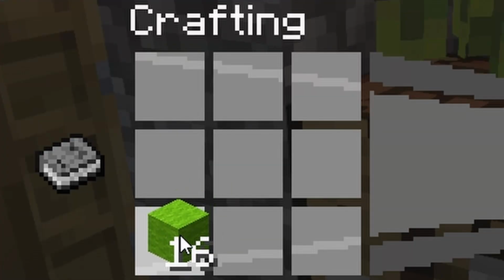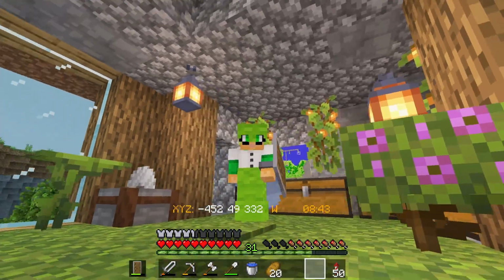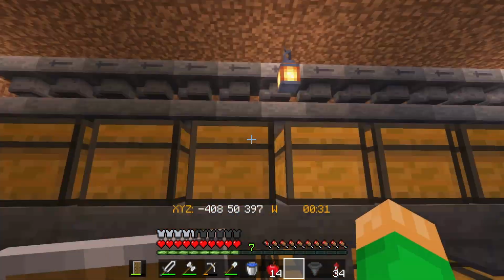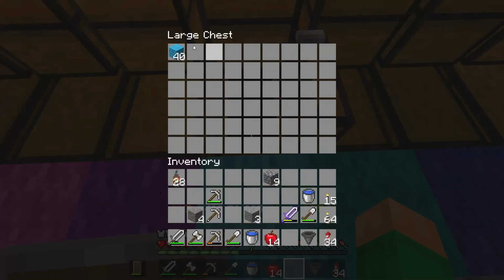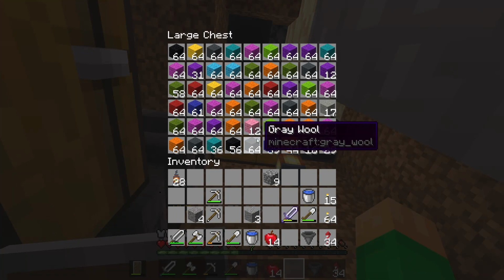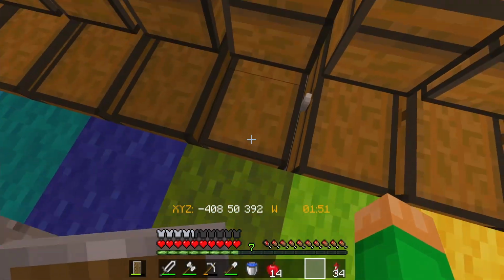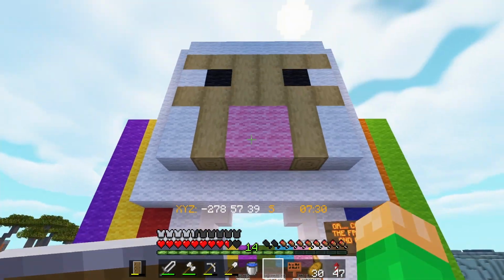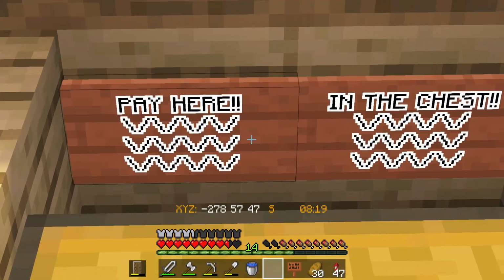LET THE WOOL WAR BEGIN | S2E10 - ElsewhereSMP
In this video Cuzza took a step further than he should have...

Technically the War doesnt really begin until 7:00 lol sorry, that was unintentional.

There you can also post ideas for my future videos!